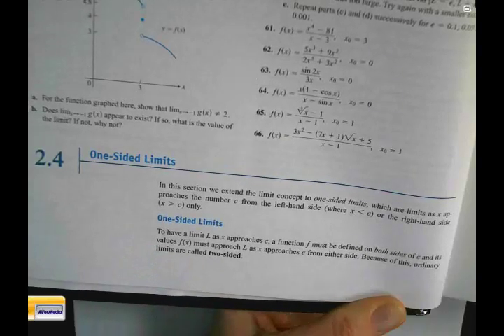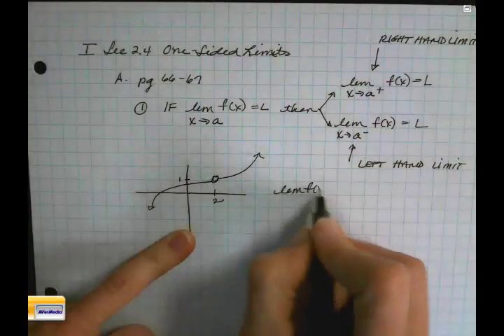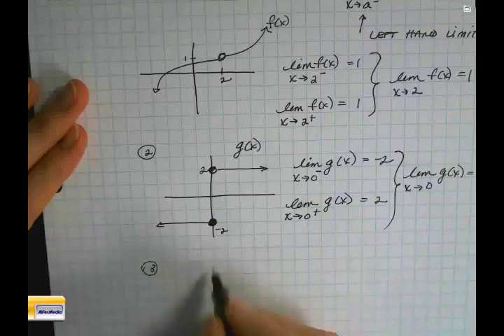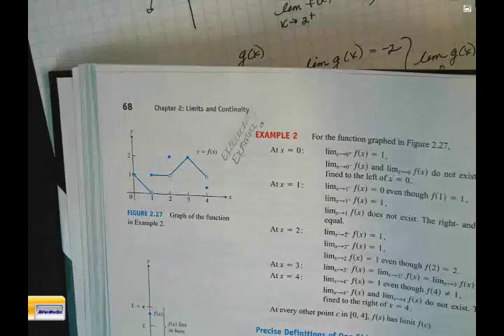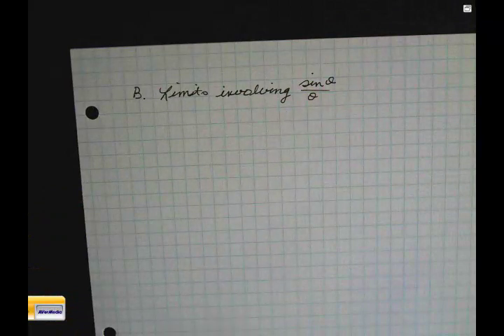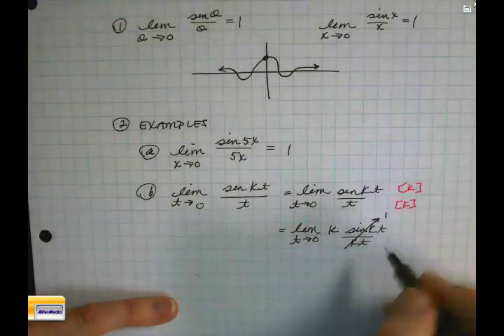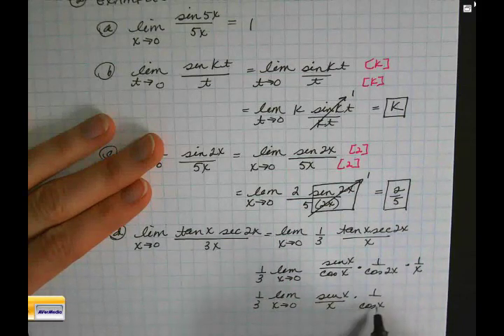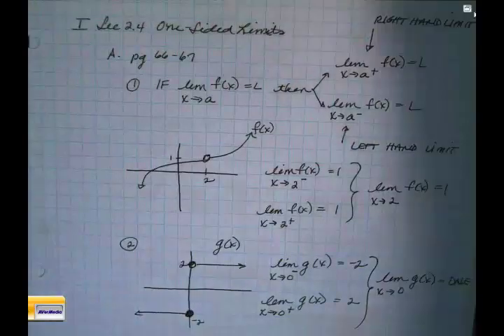M2413T12 Section 2 4 One Sided Limits default